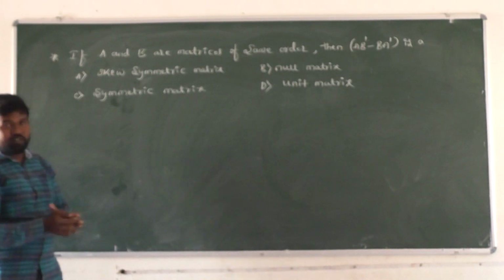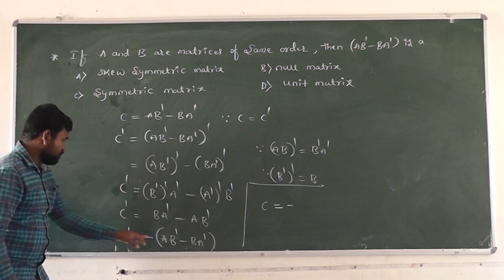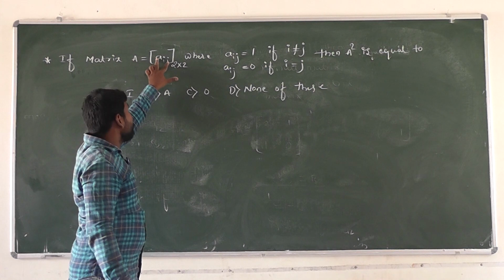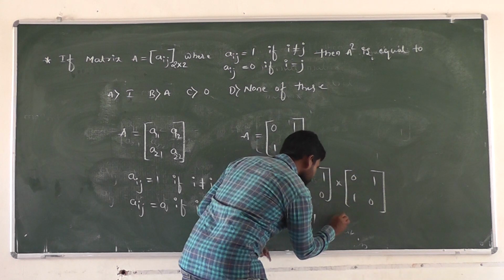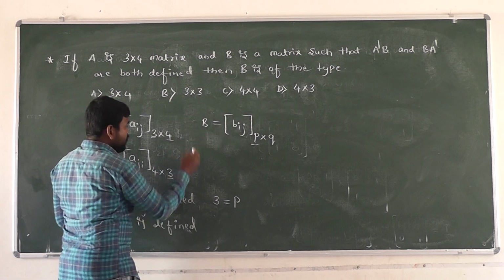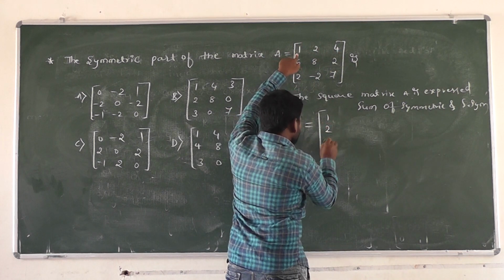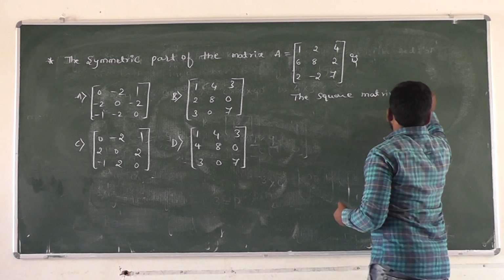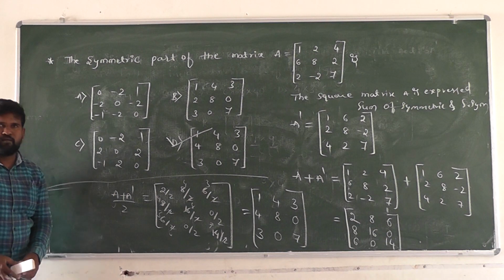IIT/JEE/CET Class on Matrices-Part-2 by Bheemu sir